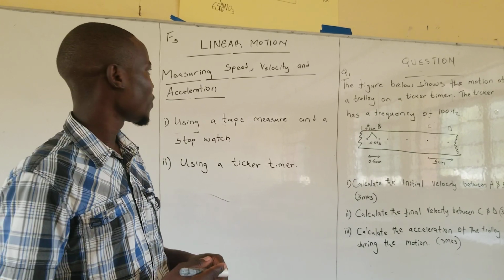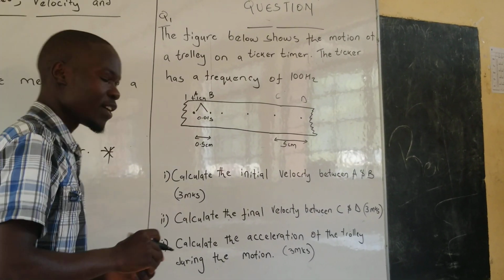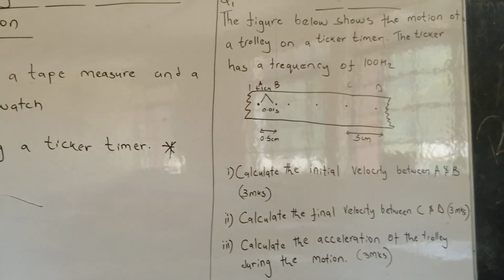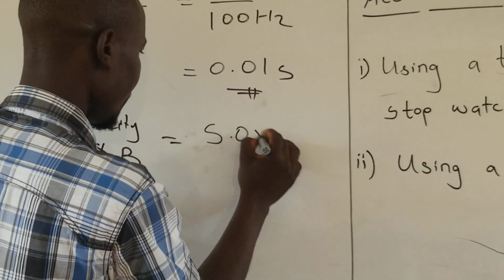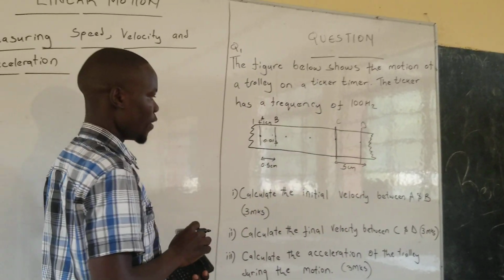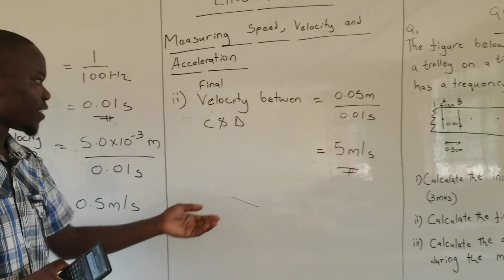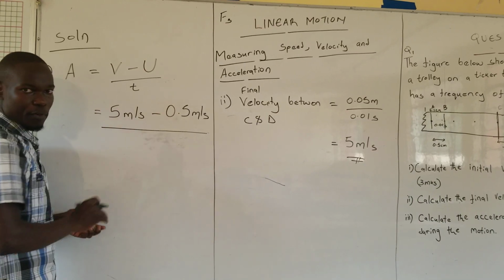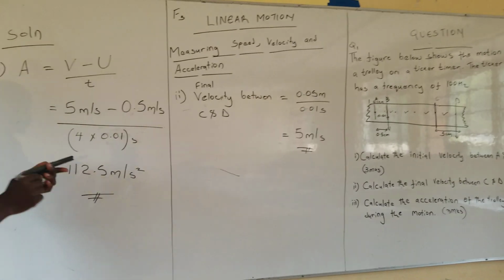Linear Motion: Measuring speed, velocity and acceleration using a ticker timer by Mr. Auma